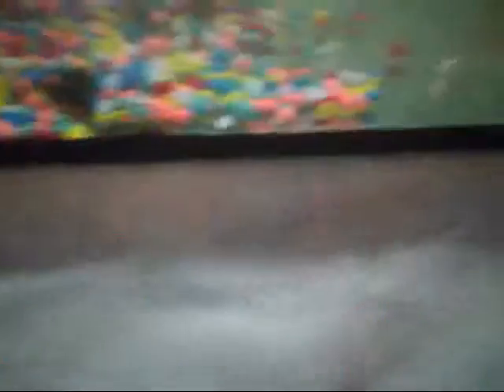reptile update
my second update